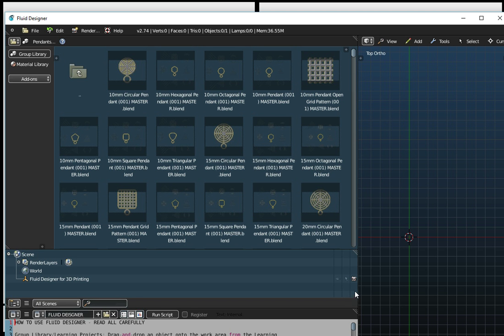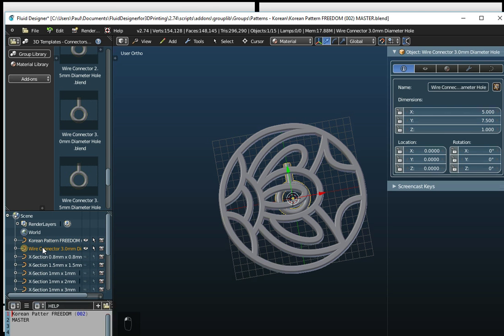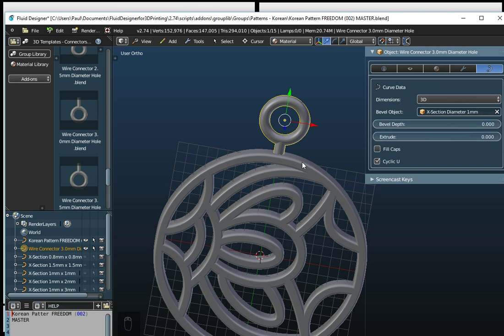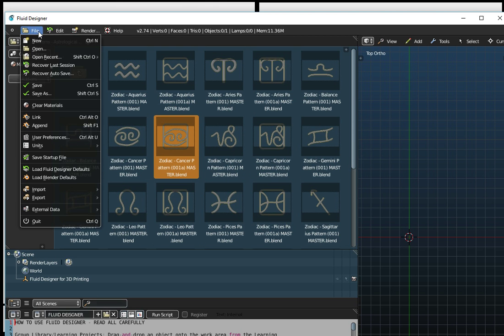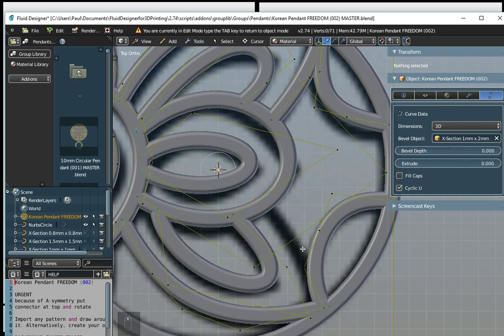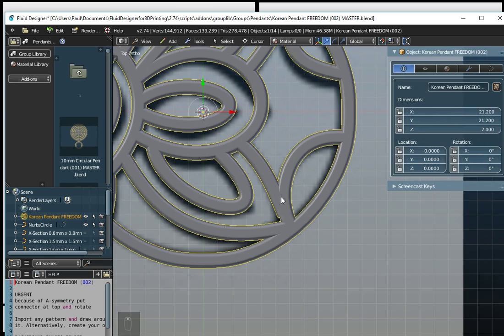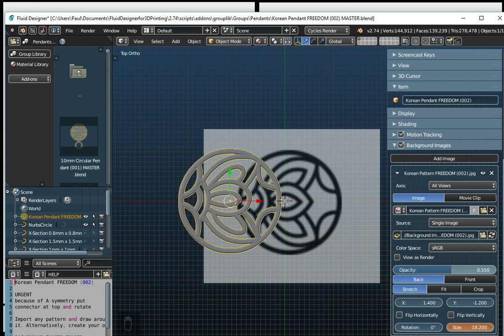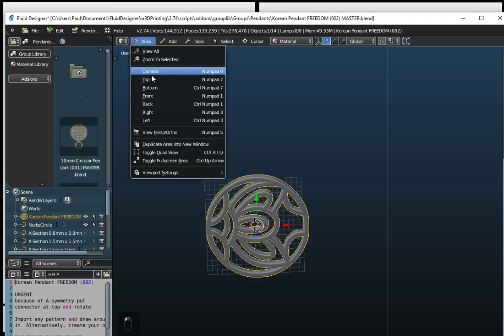05 PersonalisedPresents3D - Make Your Own Personalised Pendant (Korean Pendant with Freedom Pattern)